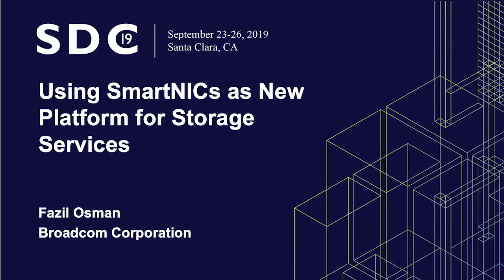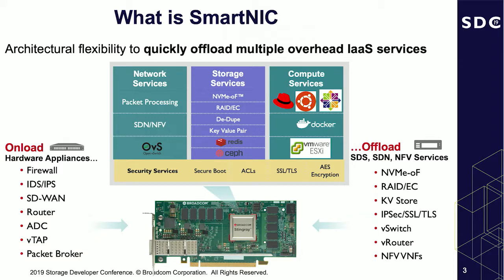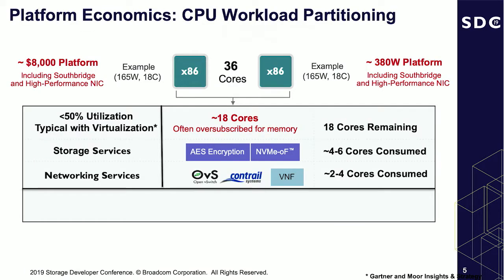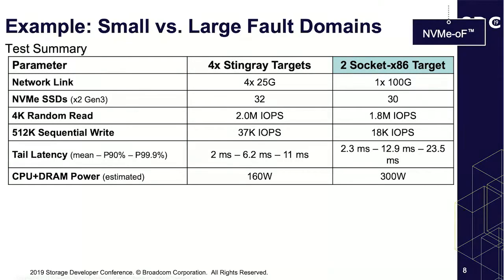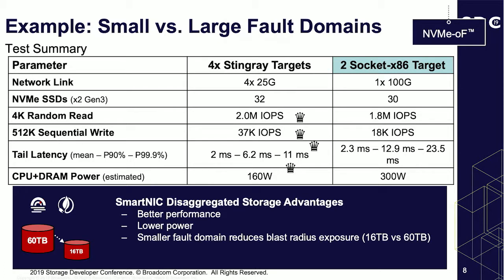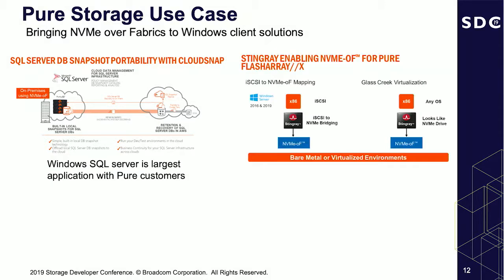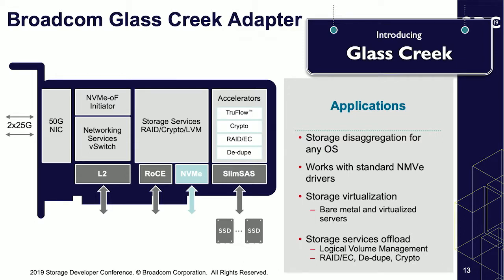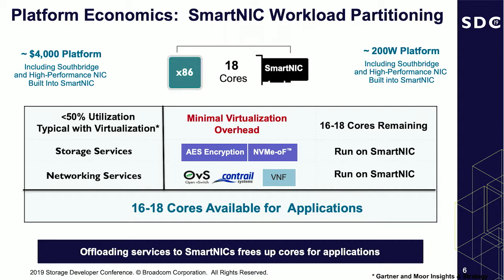Using SmartNICs as a New Platform for Storage Services (SDC 2019)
Since its ratification in 2016, NVMe over Fabrics has become the accepted protocol for disaggregating NVMe media. Even as more features get added, such as support for TCP as a transport, universal adoption of NVMe over Fabrics has been slow due to the challenges of deploying across any OS and hypervisor platform as well as supporting the Storage Services required in a production environment. SmartNICs are a new platform with the necessary features and capabilities to enable this. This presentation will focus on how SmartNICs can be used to solve problems such as: integration into any OS, high performance support for RoCE or TCP transports, offloading host with storage services like on-the-fly encryption, RAID, and more

Presented by Fazil Osman, Distinguished Engineer, Broadcom Limited